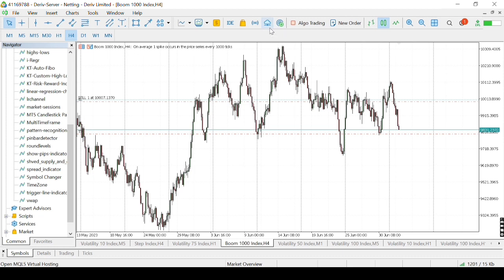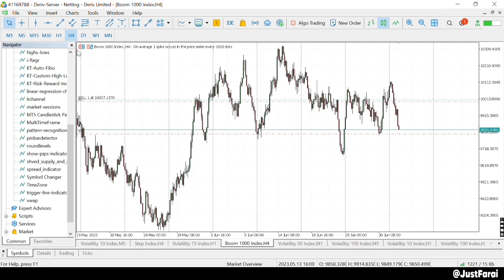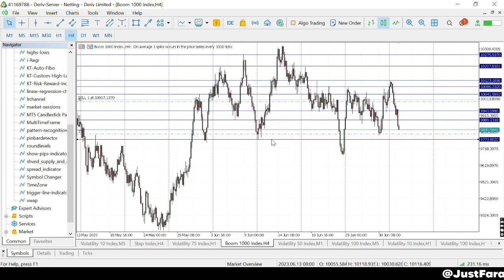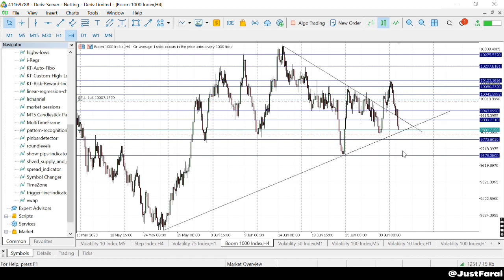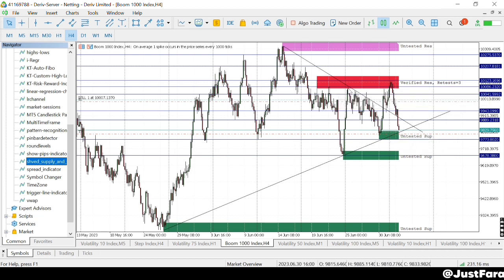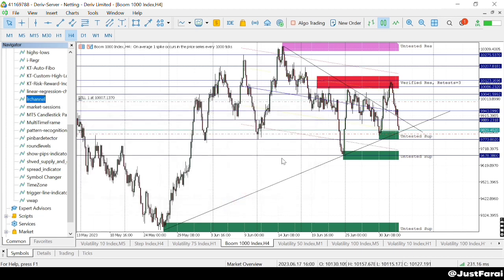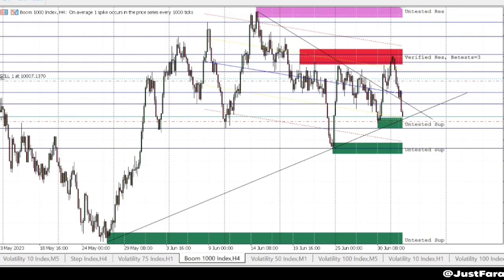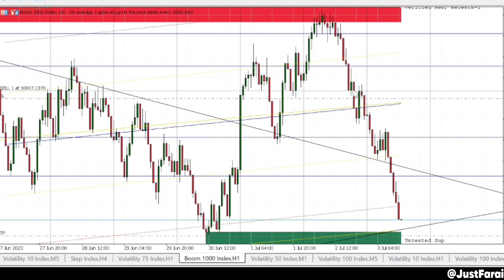Boom And Crash Strategy That Made Me $2000 In 25 Minutes | Make Money Daily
TIMESTAMPS

PREVIOUS VIDEOS
This Trading Entry Will Change The Game

Boom and crash price action
Make money online
The Best Boom and Crash Strategy